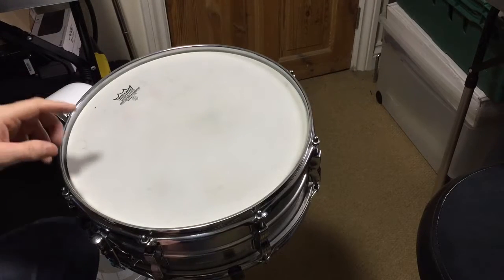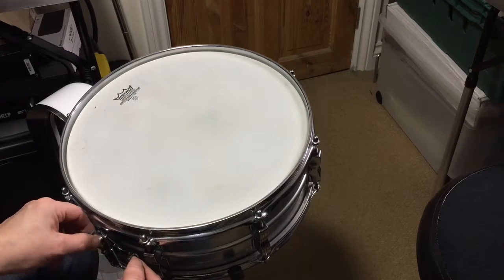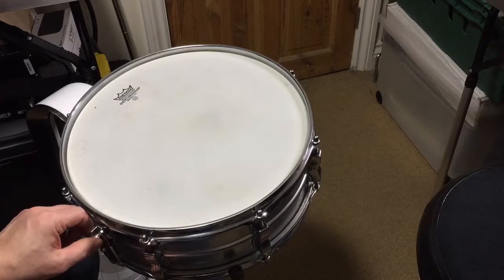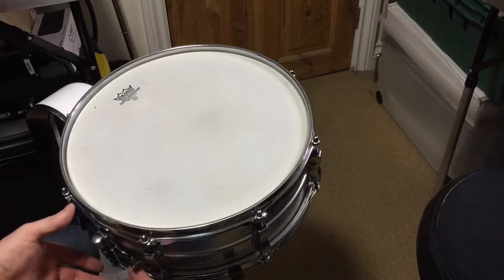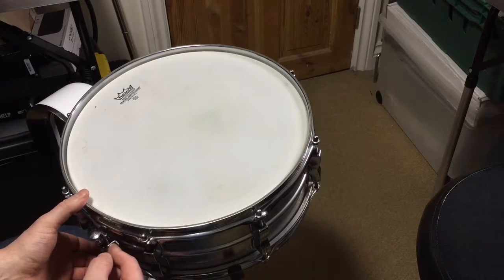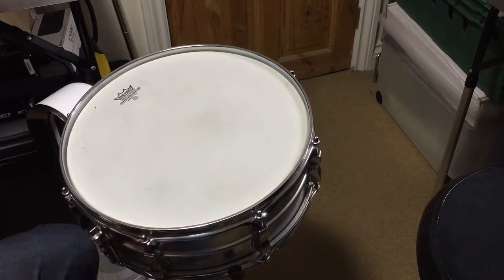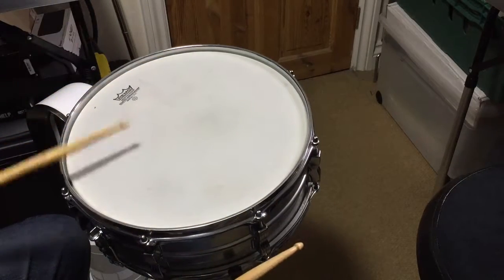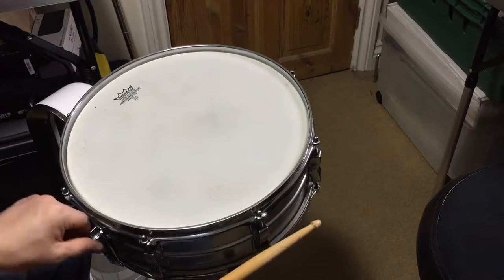Ludwig Snare - 1968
Demonstration of a 1968 Ludwig Acrolite. I sped up the few seconds as I tuned it.  The drum is a fine example of Ludwig's craftsmanship.  The snare release can be a bit fiddly , which is probably due to it being used for 50 years.  Apart from that, it is in very good condition.